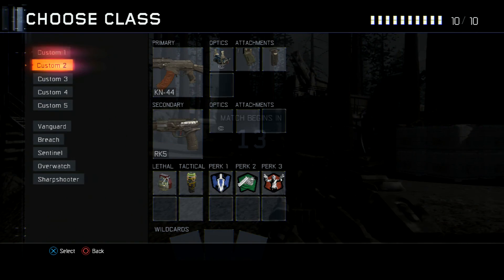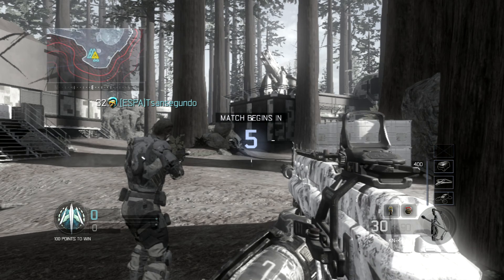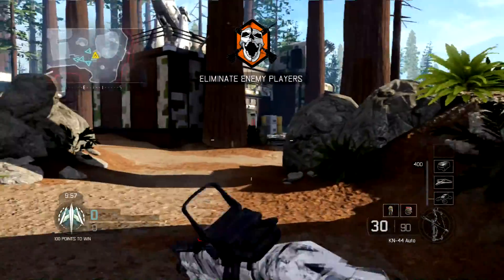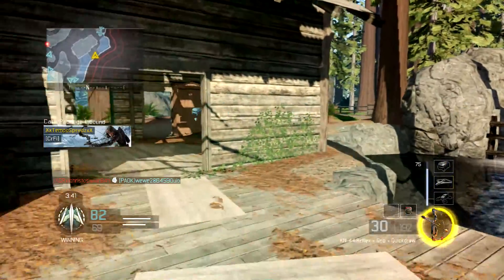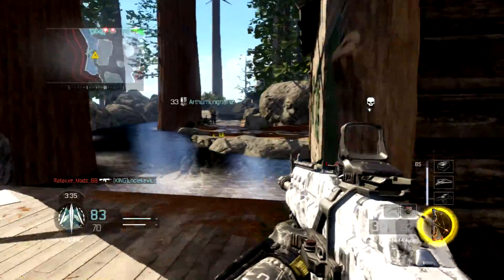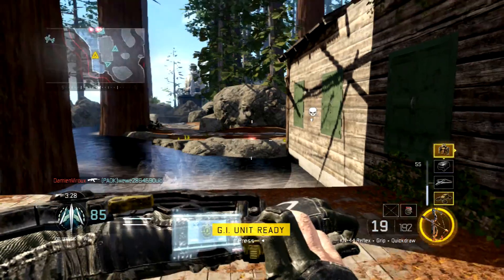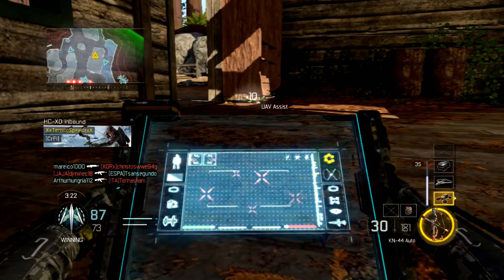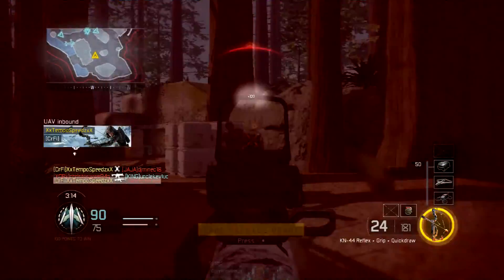Black ops 3 ps3 gameplay in 2018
Boost jump CoD. Enjoy :)